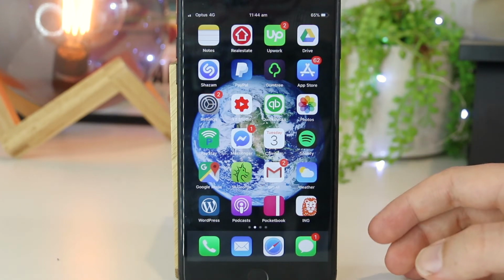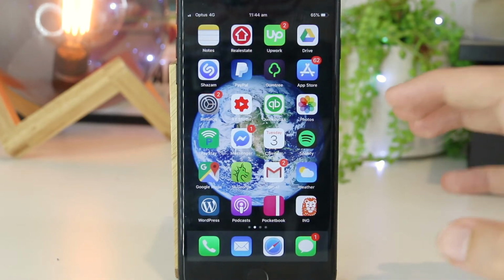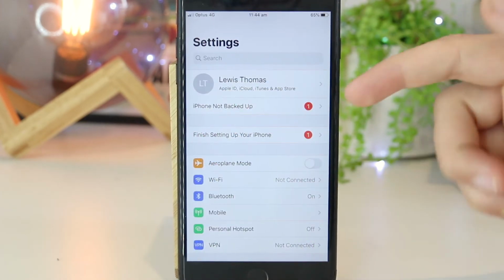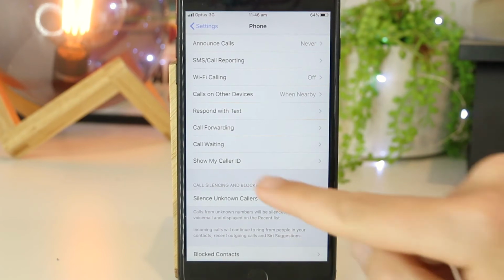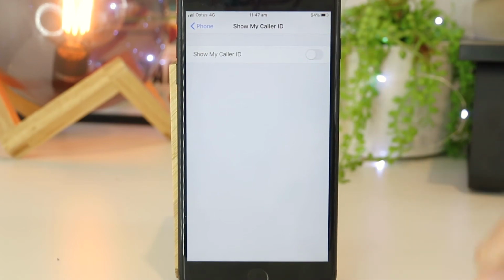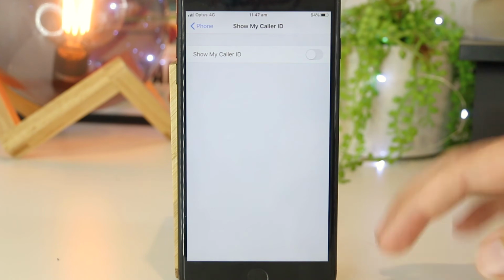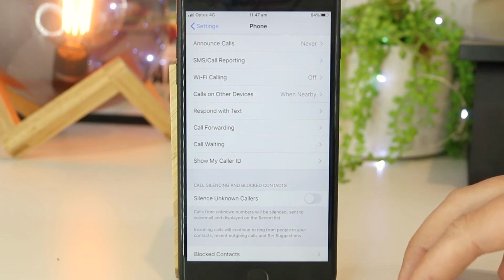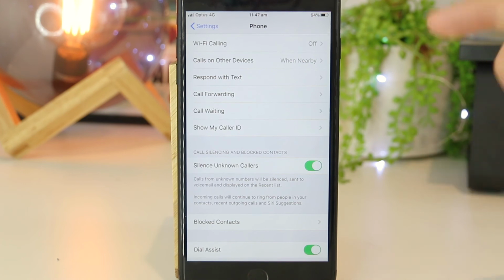How to Make Your Number Private on iPhone ☎️🥇[100%]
How to Make Your Number Private on iPhone! I will show you how to easily make your number private and unknown on your iOS iPhone.